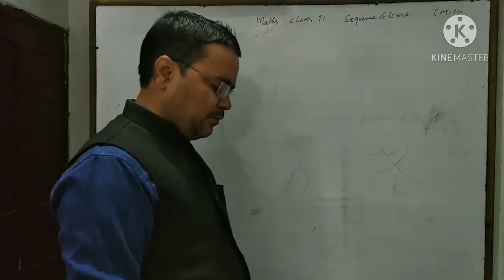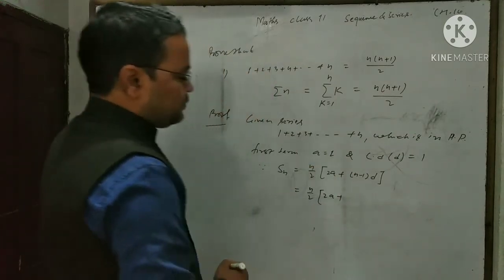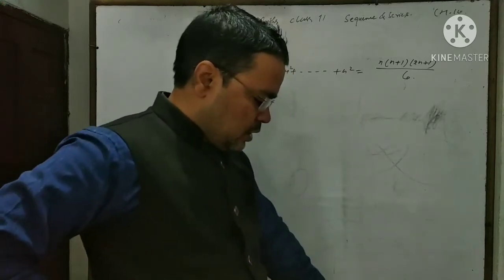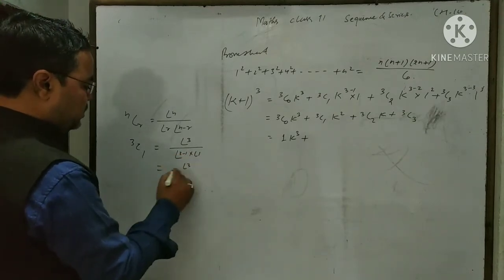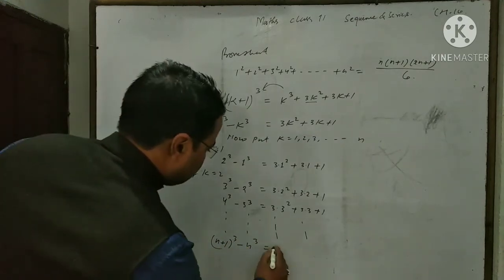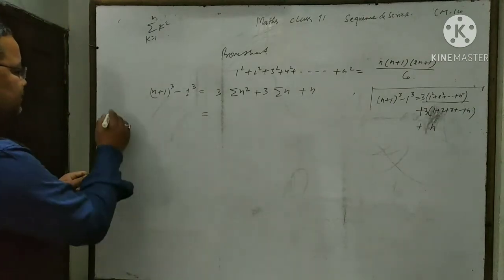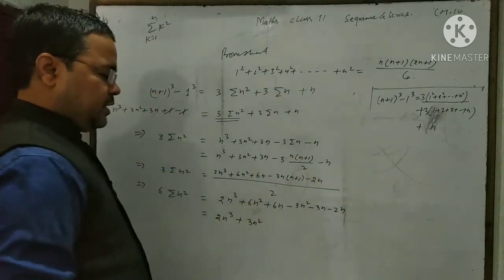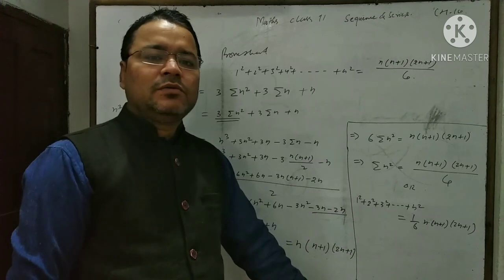ISC Maths Class 11,Ch.10,The sum of first n natural number & square of first n natural number